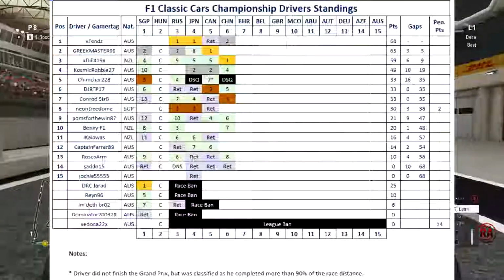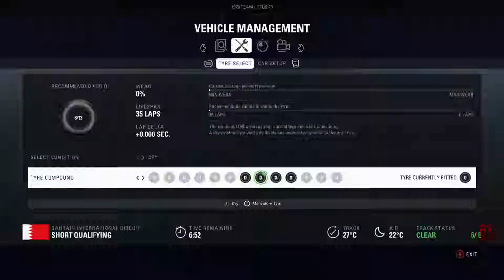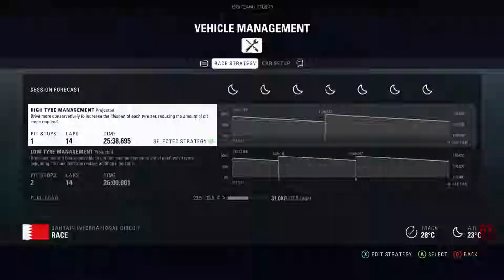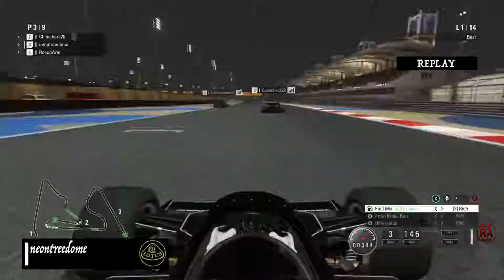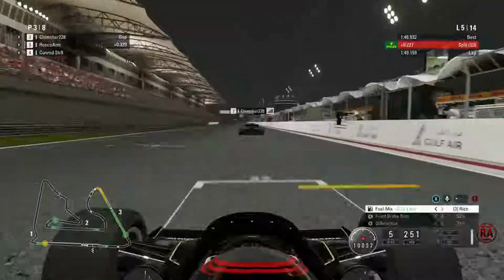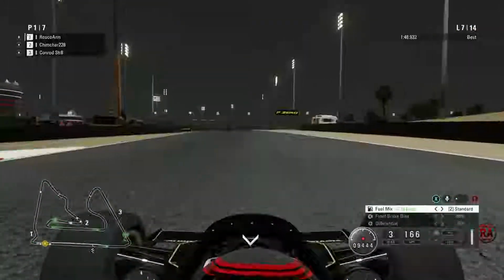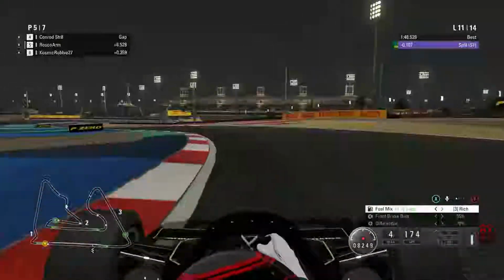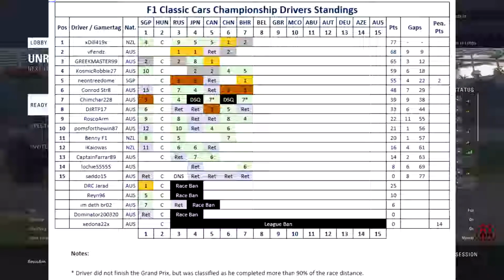MRL F1 Classics Season 1 Rd 7 Bahrain 1978 Lotus 79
Big thanks to DJRTP17 KosmicRobbie27 and xDill419x for their footage